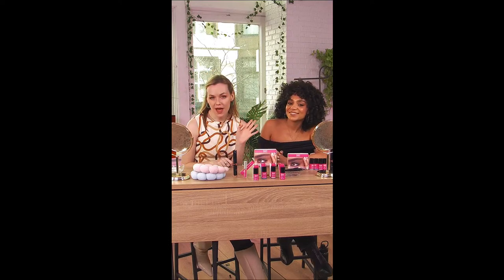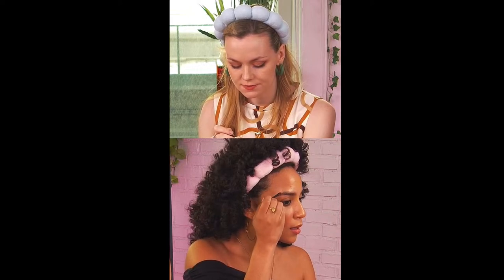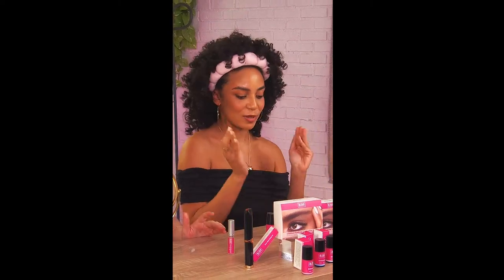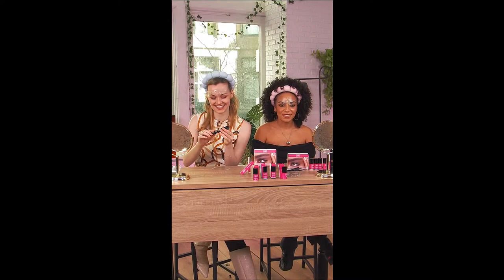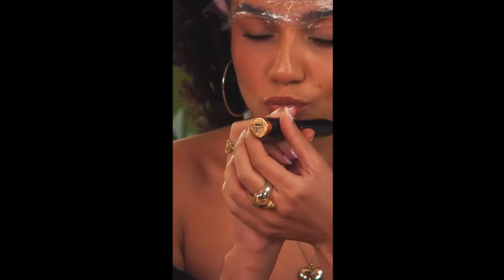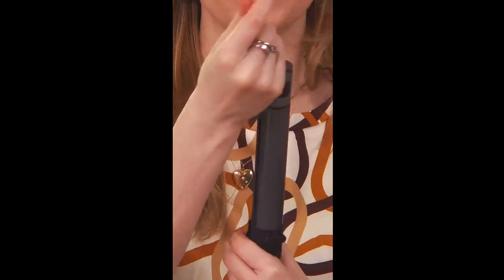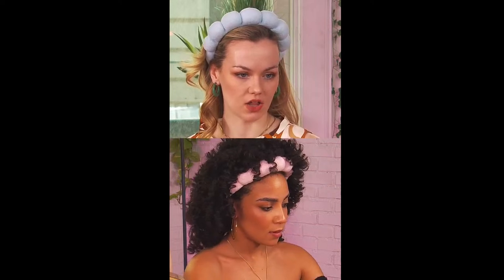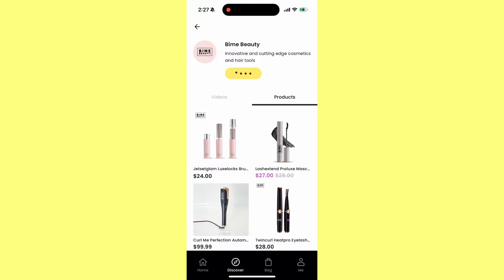Deal of the day! Bime Beauty